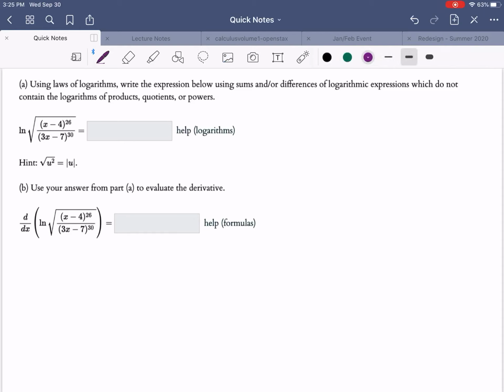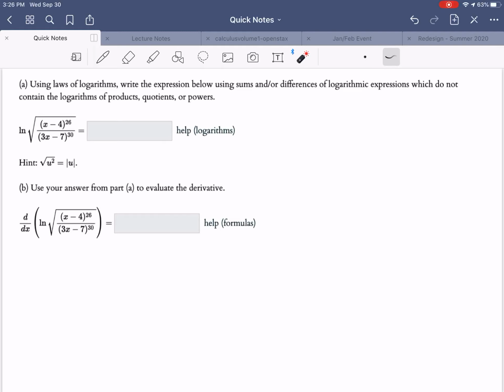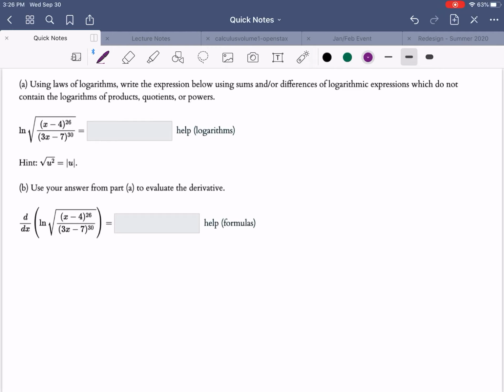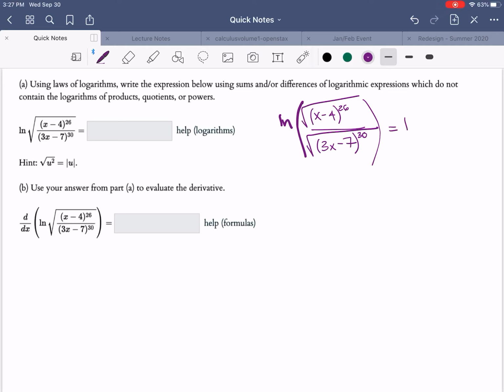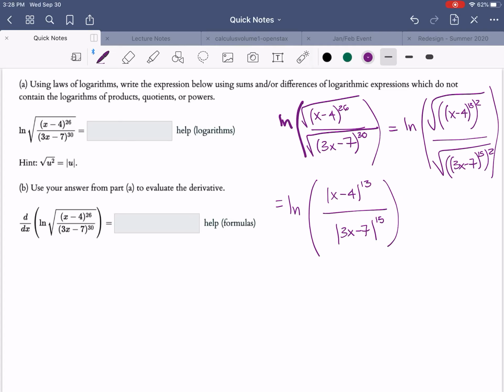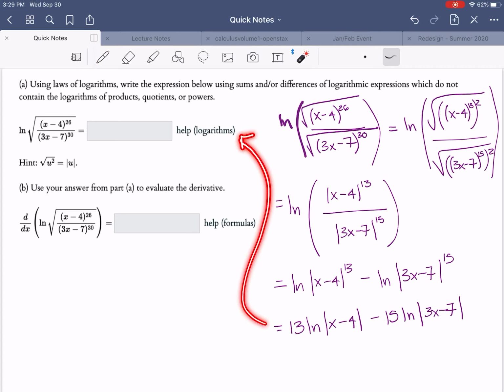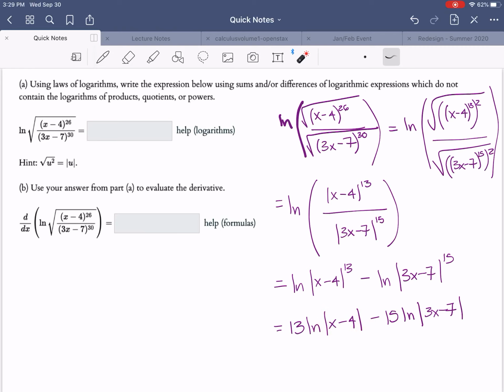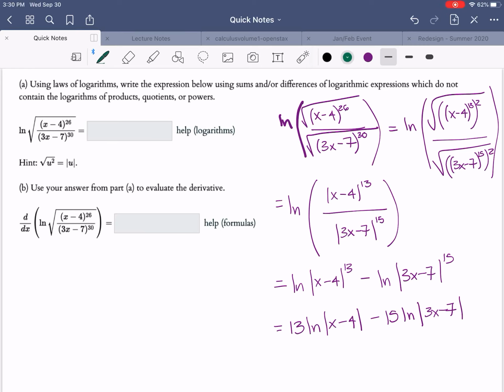3.9 homework example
Simplifying using laws of logarithms and then taking the derivative